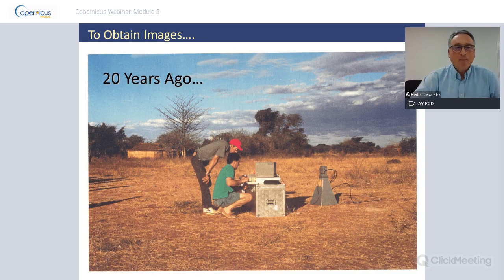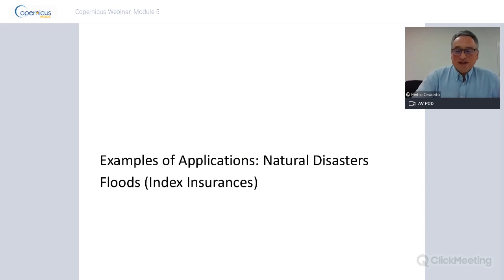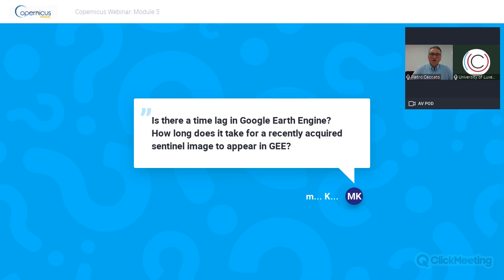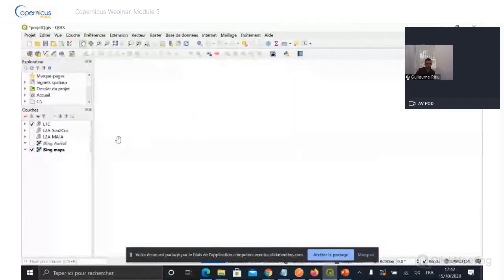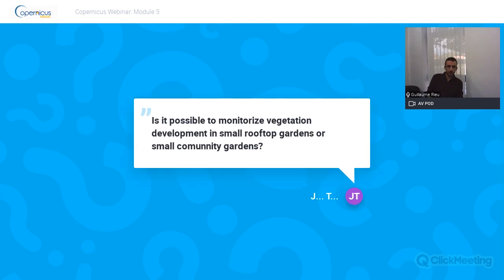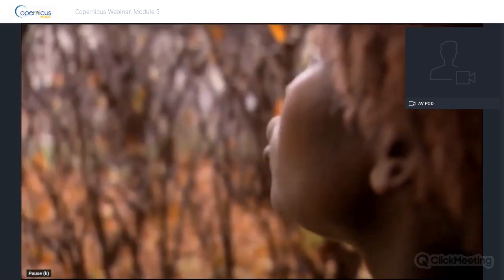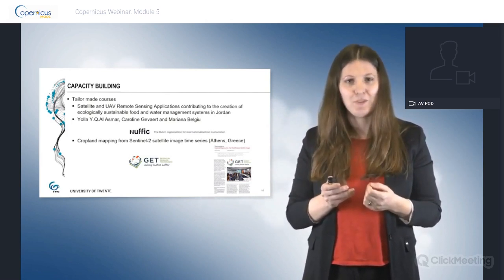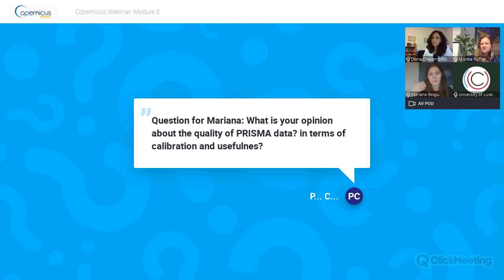Learning through success stories - Module 5: Resource management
Chapter 2: Learning through success stories – A selection of case studies presented by service providers or individuals who use Copernicus data and services

6 modules available

Information and learning materials developed as part of the 2020 European Commission Copernicus Massive Open Online Course. Free for use and dissemination